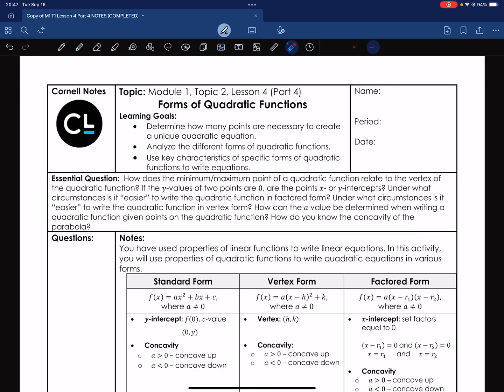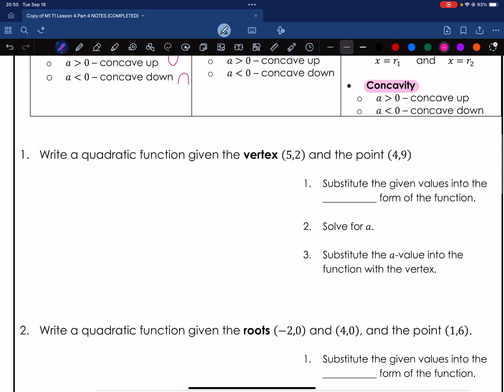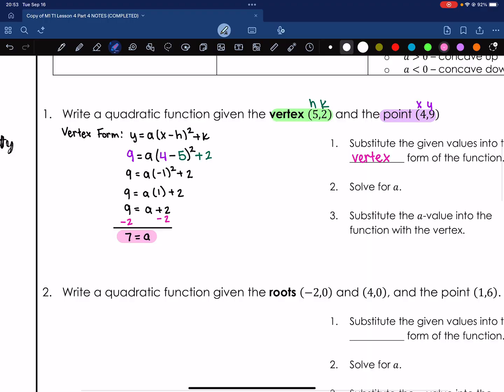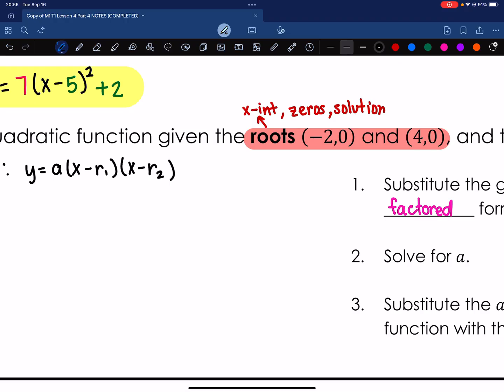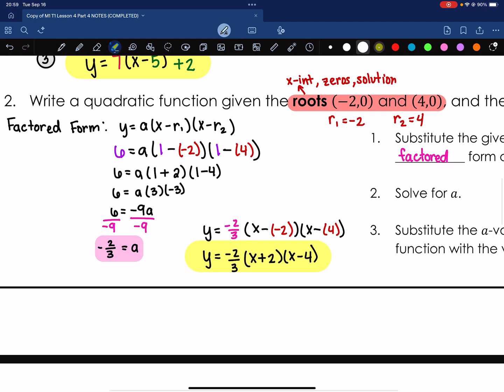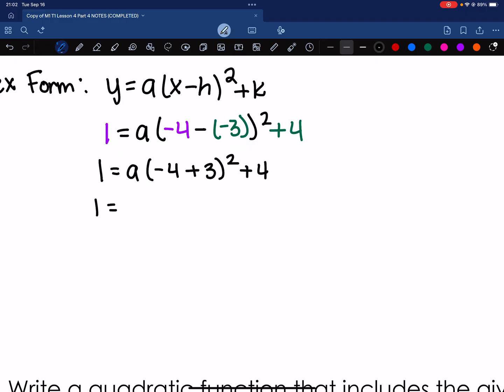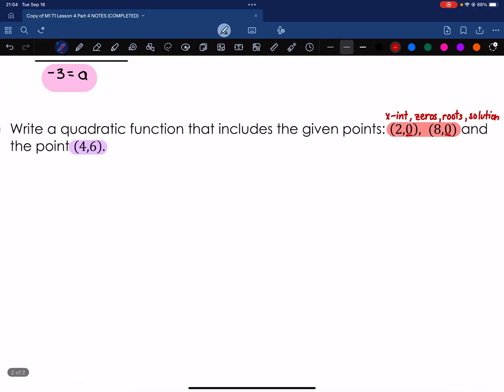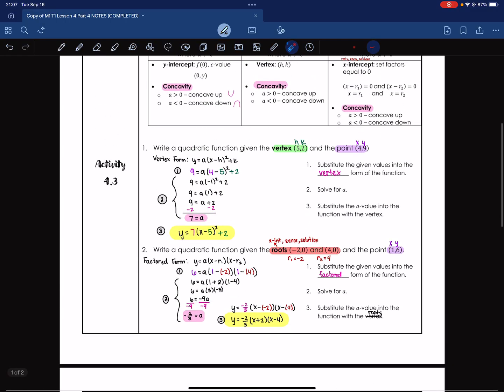Algebra 2 - M1 T2 Lesson 4 Part 4 (2025)